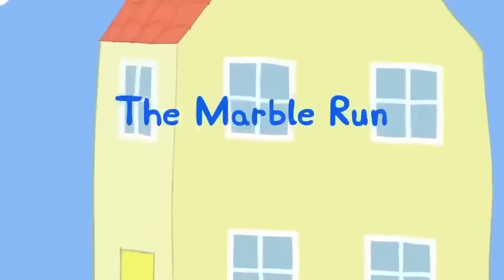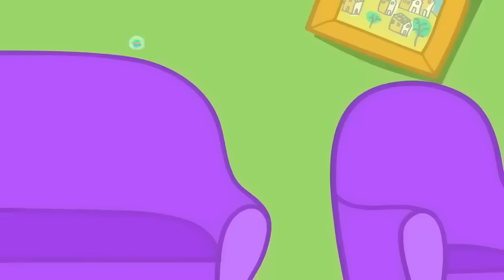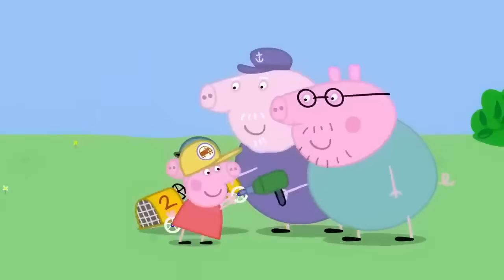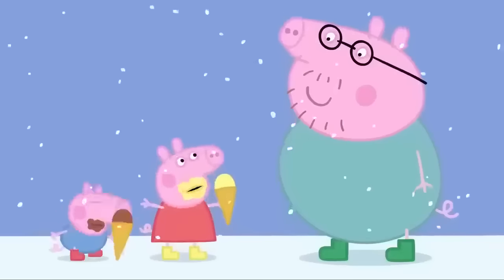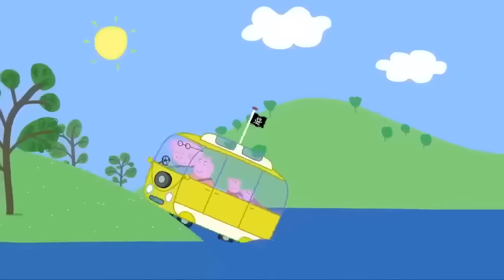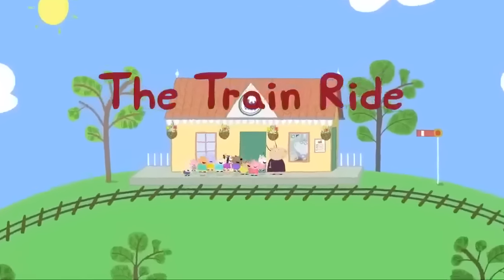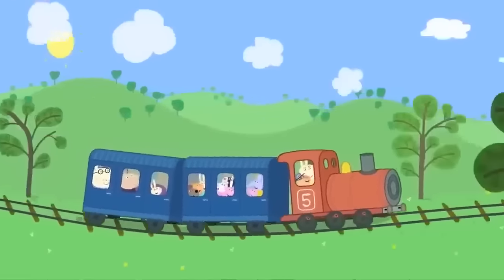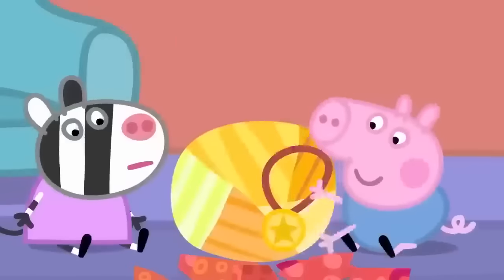Peppa Pig Makes The Worlds Largest Marble Run Ever! 🐷 🔮 We Love Peppa Pig